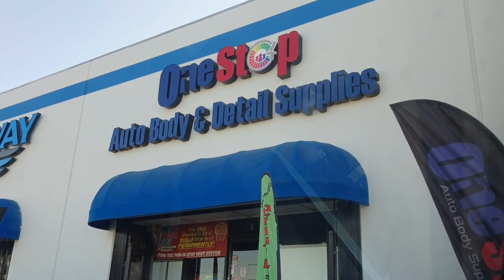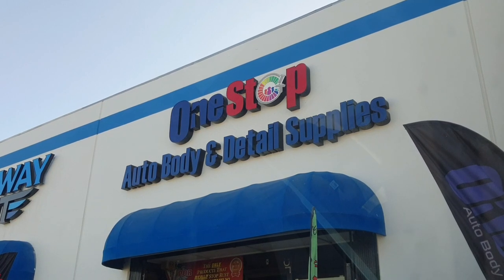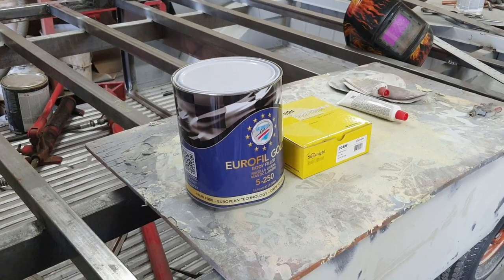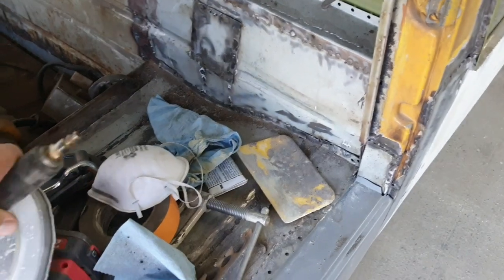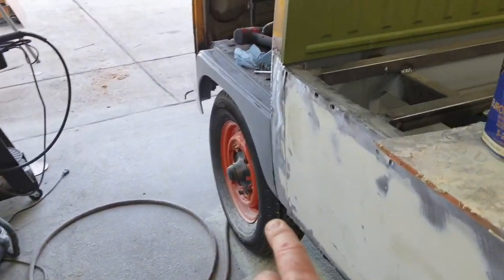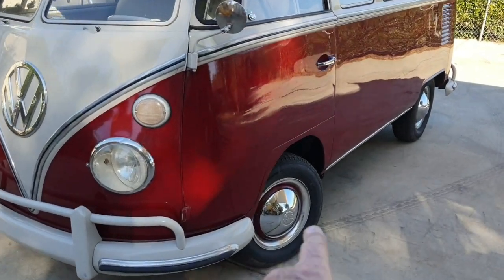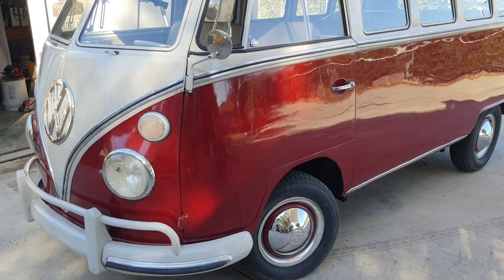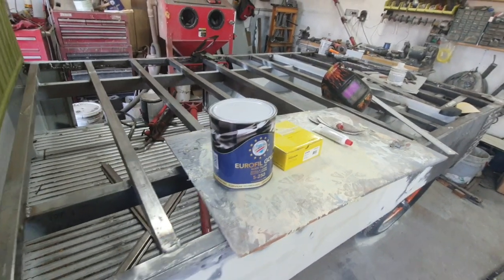SUBSCRIBER DISCOUNTS? WTF Thanks for subscribing to Mike Fn Garage